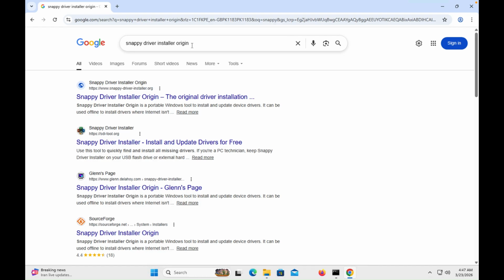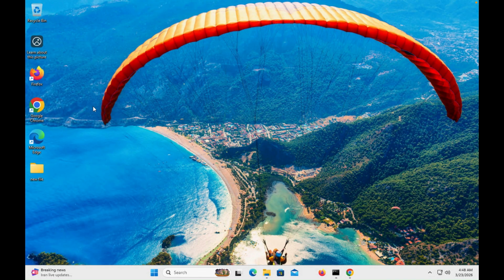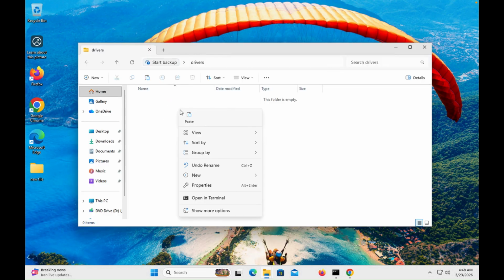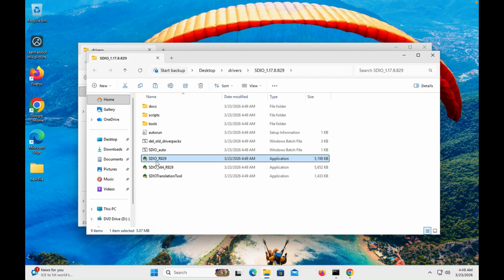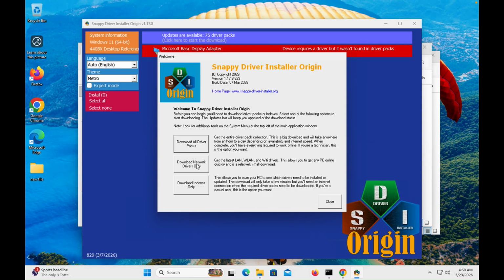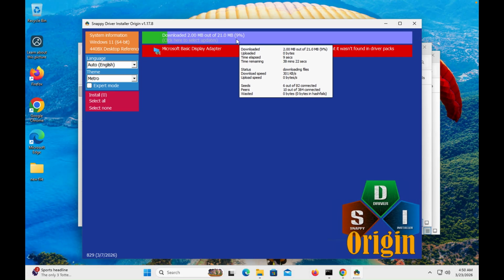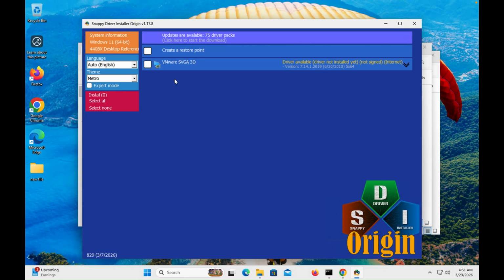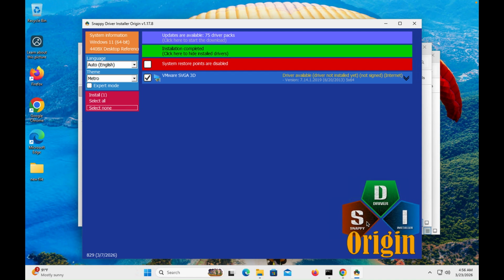How to Update All Drivers On Windows 11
Hi guys, hope you're doing well! In this video, I'll show you how to update drivers or install all drivers on your PC with just one click. This guide will help you easily manage your computer's drivers, specifically focusing on how to update all drivers on windows 11. Say goodbye to manual driver searches with this simple driver updater solution!